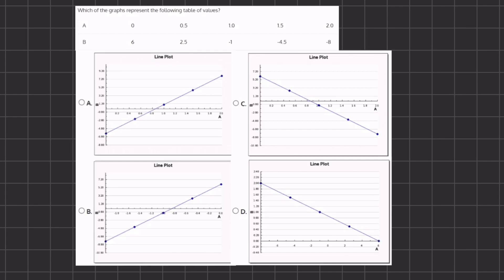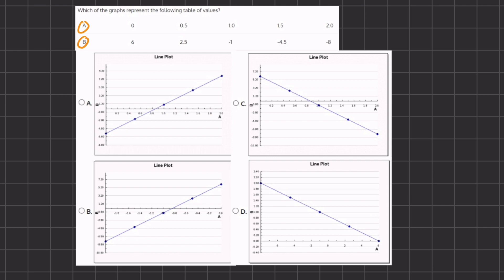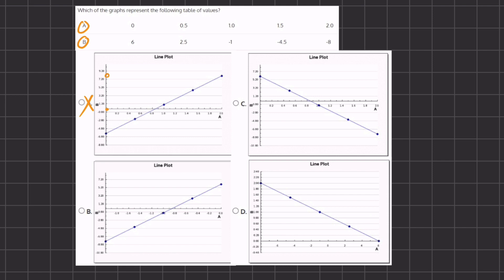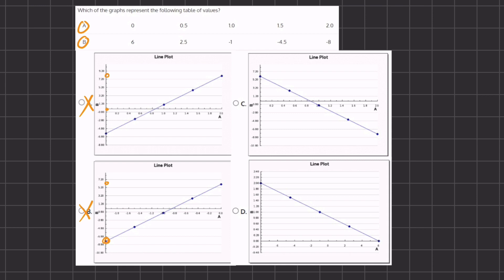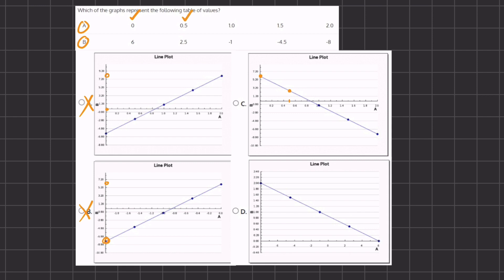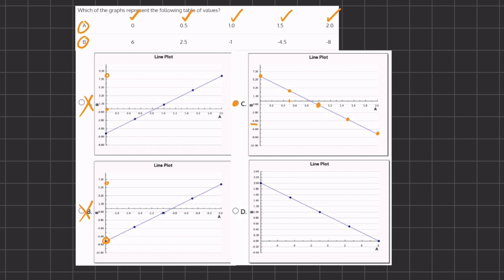Recognizing Graphs of Linear Equations Video Solution 10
In this practice drill, you are required to mark which of the graph plots best represents the provided information. Information may be a set of coordinates, values, or formulae that relate to specific linear functions.